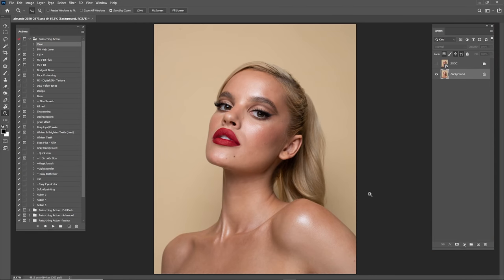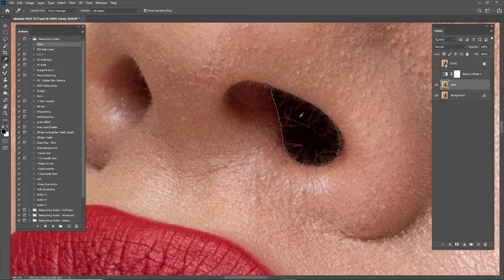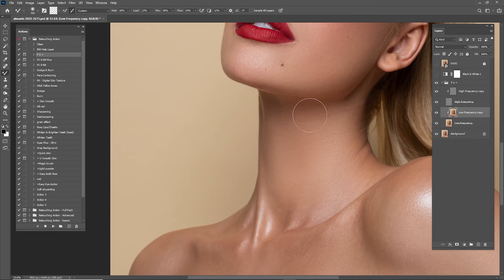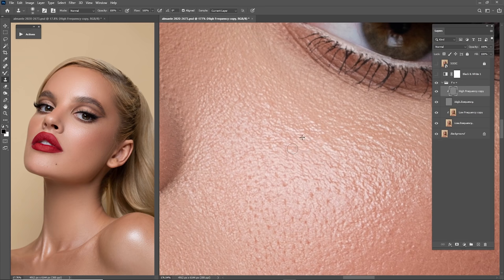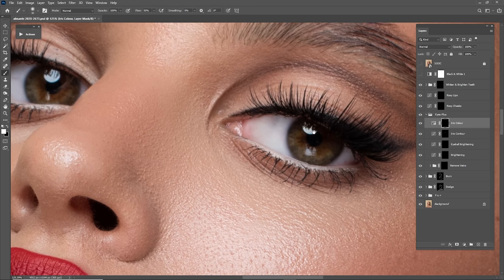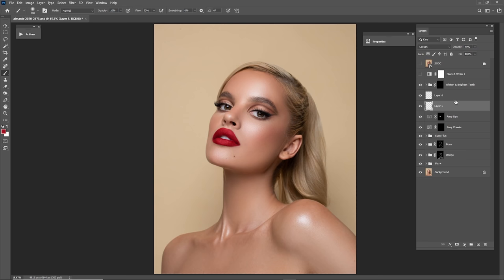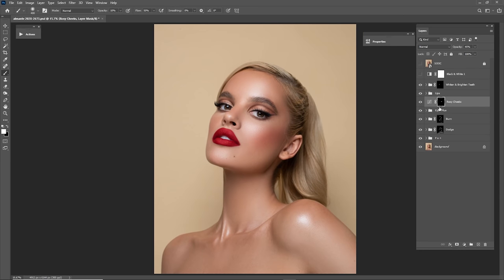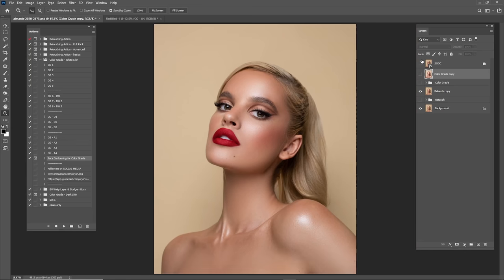High End Professional Retouch - Beauty Retouch ( Photoshop )